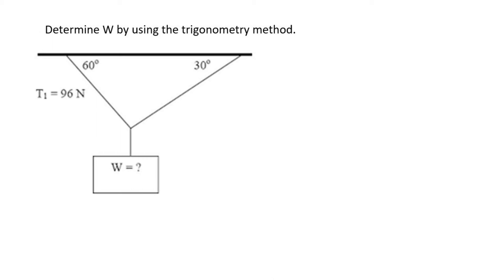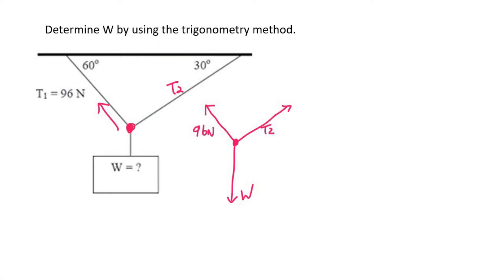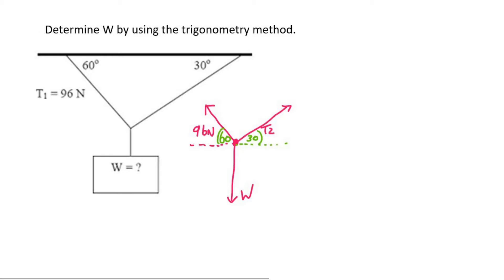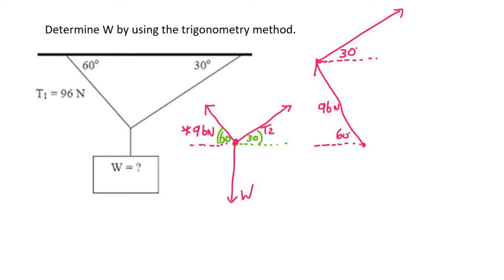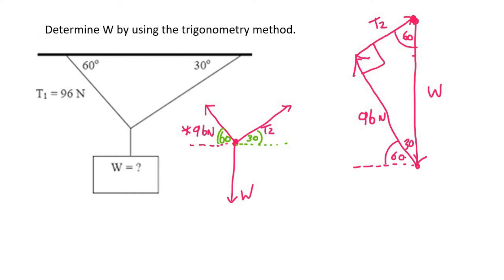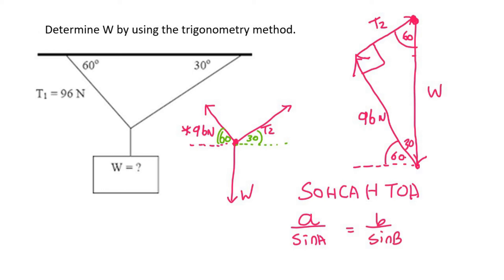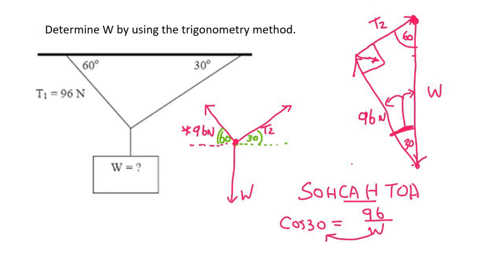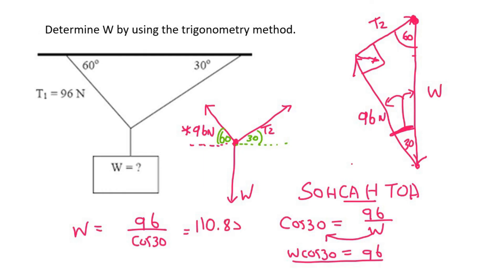5) Hanging object sin rule | Part 3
Grade 11 Vectors Equilibrium Sin Rule